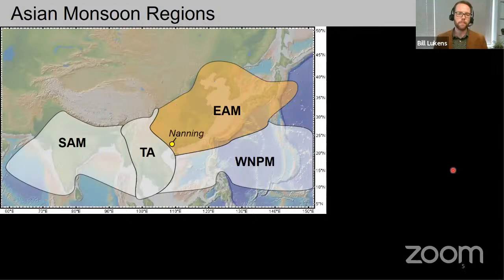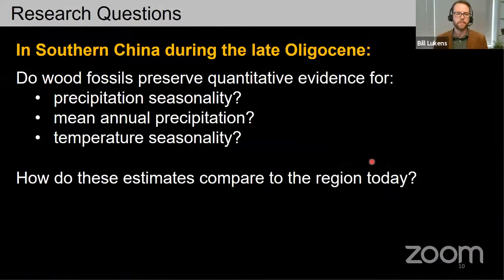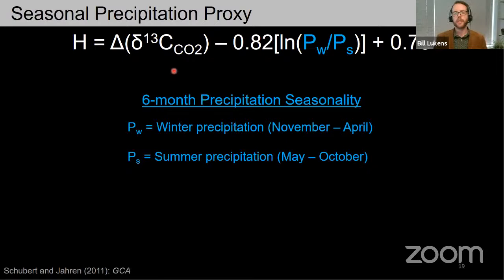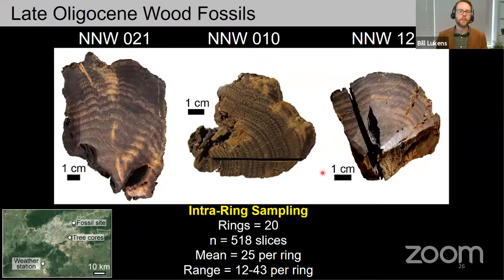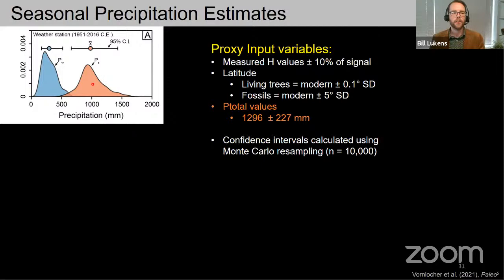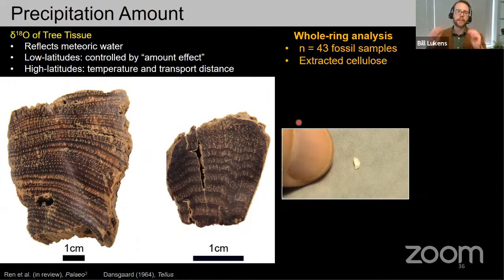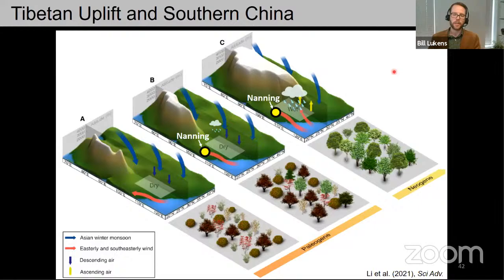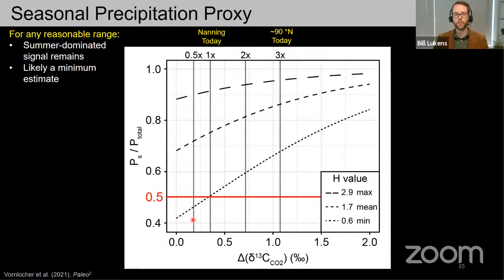24 Mar - Bill Lukens, Late Oligocene wood fossils: insights into the nascent East Asian Monsoon